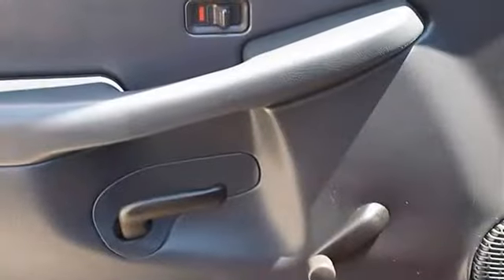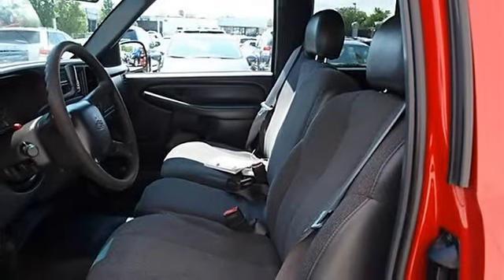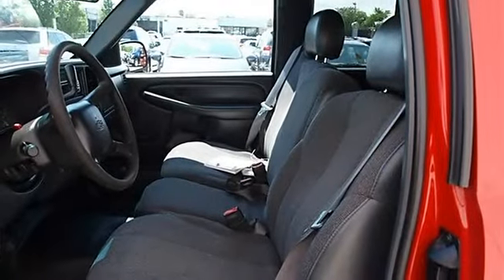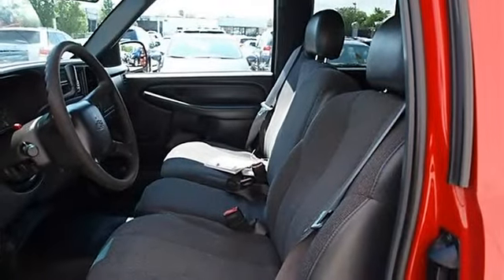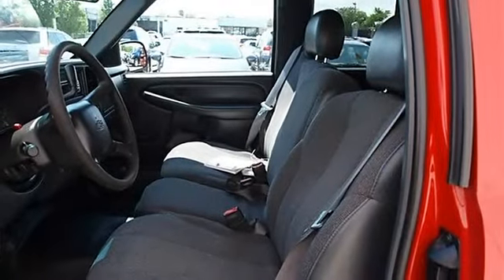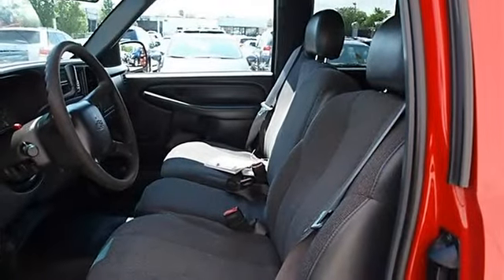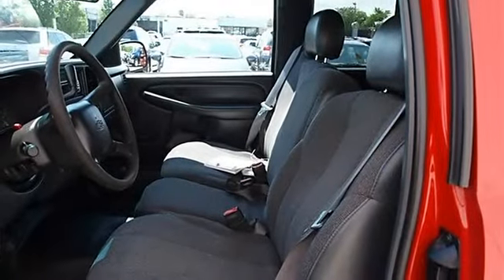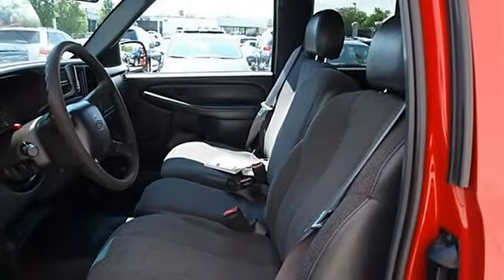2000 Chevrolet Silverado 1500 - Classic Dealer Group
For Sale: 2000 Chevrolet Silverado 1500
VIN: 2GCEC19WXY1387649
Engine: V6 4.3L
Drivetrain: RWD
Transmission: Automatic
Mileage: 115,191
Color: Victory Red (exterior) Graphite (interior)

Features:
2000 Chevrolet Silverado 1500 Extended Cab Pickup.